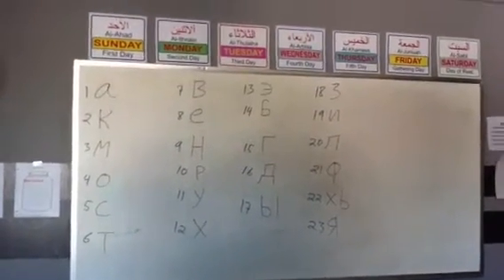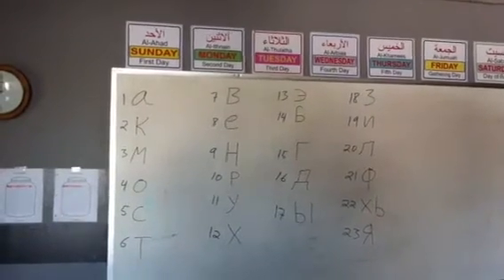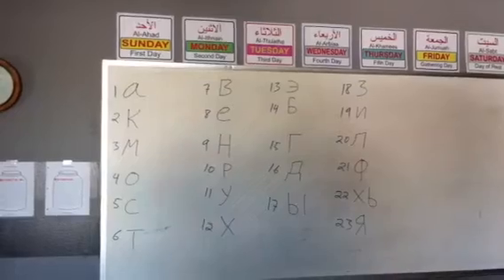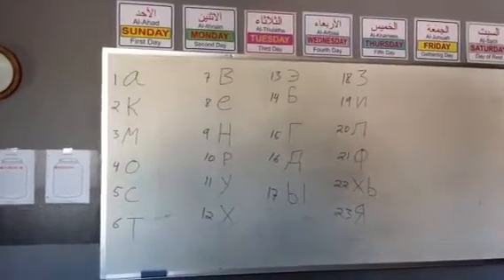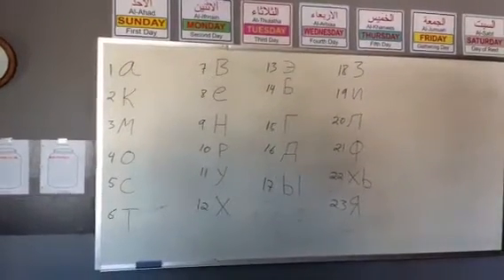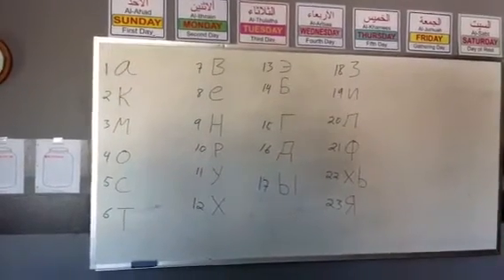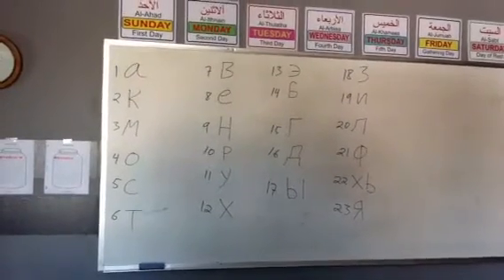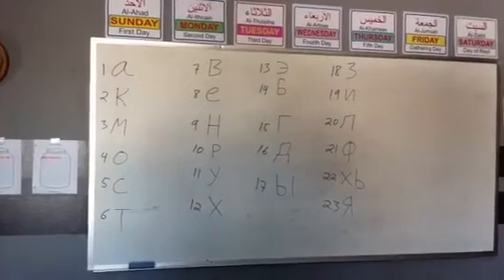Adighebza for Children